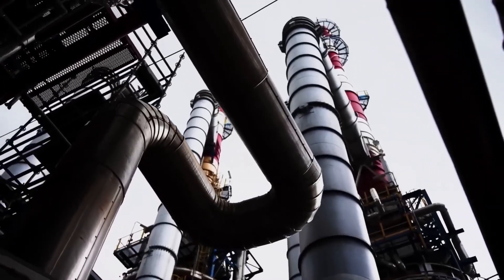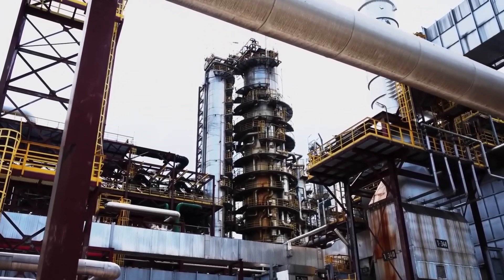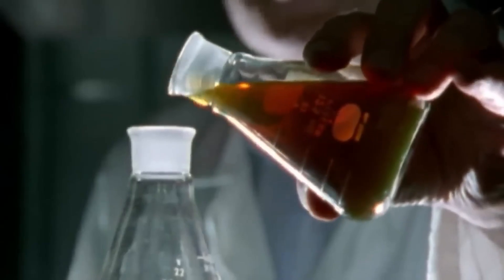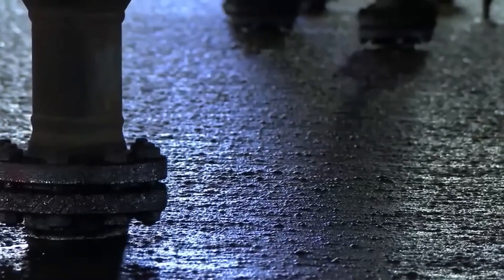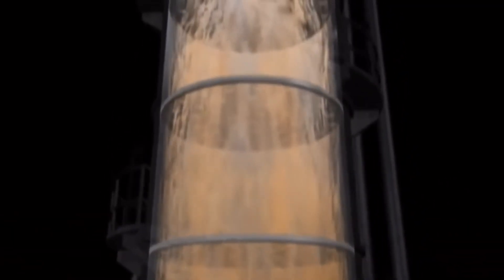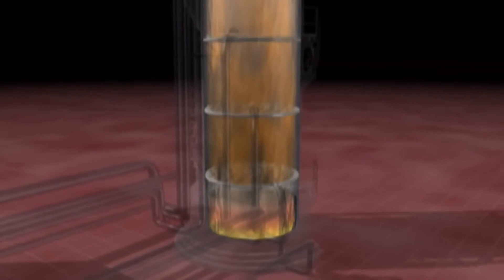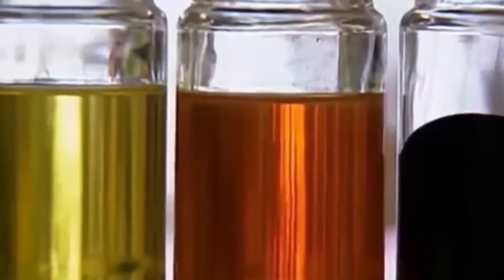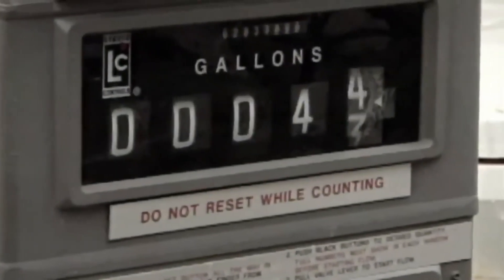You Won’t Believe What Comes Out of North America’s Largest Oil Refinery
Have you ever wondered what actually happens inside the largest oil refinery in North America?
In this video, we take you deep inside one of the most complex and massive industrial facilities on the continent—where crude oil is transformed into the fuels, lubricants, and chemical components that power our daily lives.

Discover how millions of barrels of crude are processed, how gasoline, diesel, kerosene, and even asphalt are created, and why this black, viscous substance is essential to modern civilization.

From gigantic ships to towering distillation columns, from cutting-edge technology to the chemistry behind refining—this is the journey of crude oil like you've never seen it before.